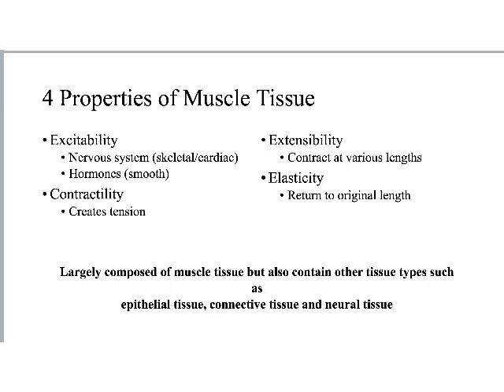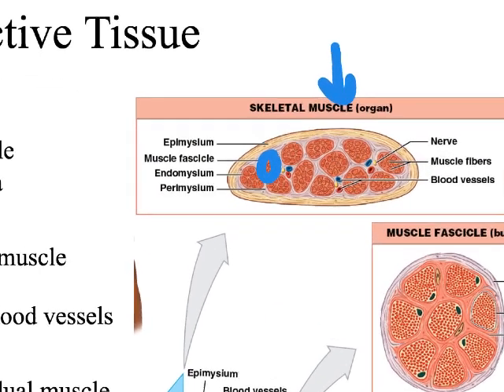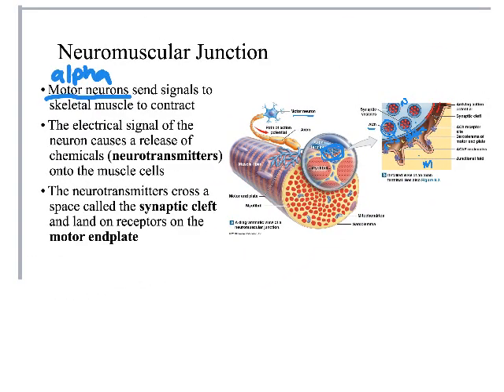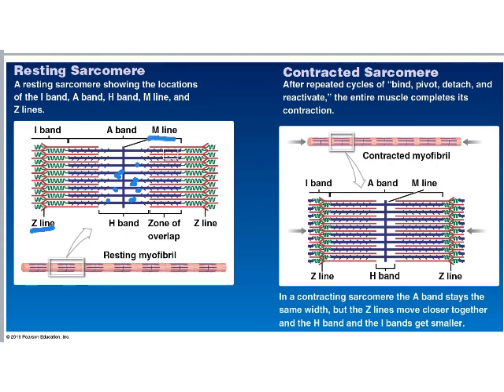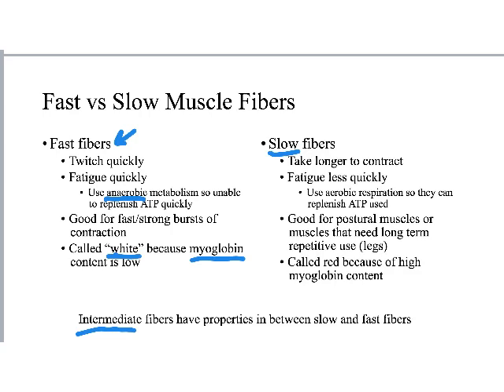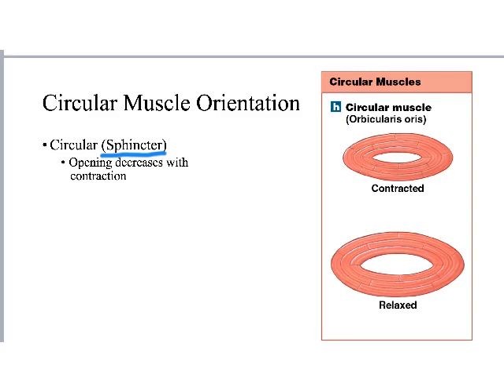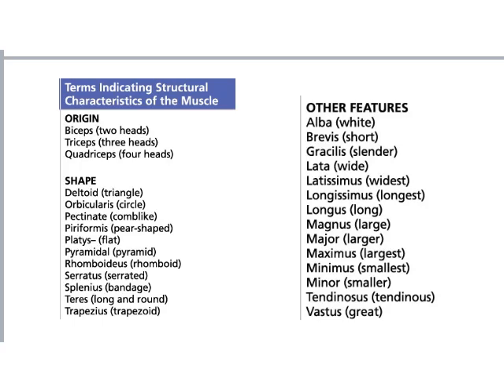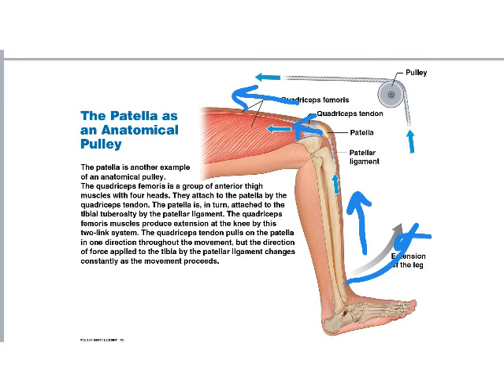Introduction to Muscle Anatomy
Introductory lecture in muscles for undergraduate anatomy course.